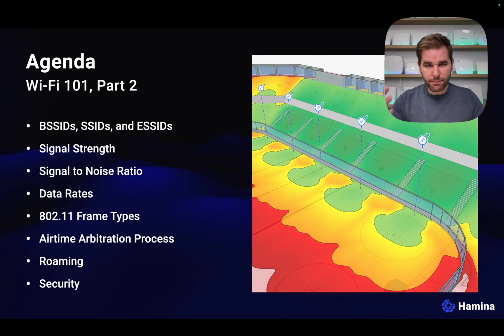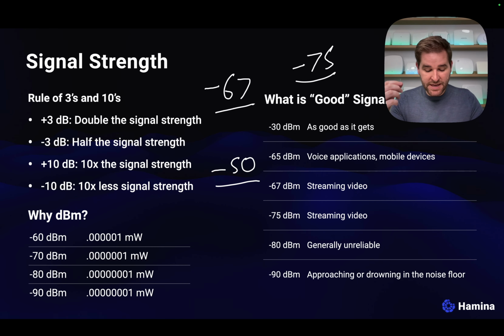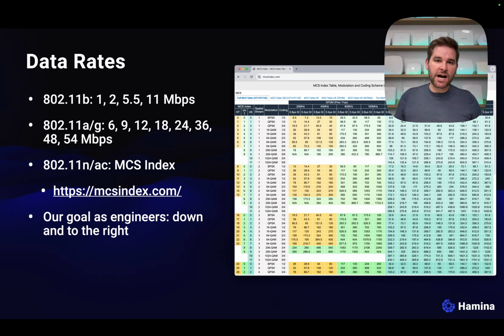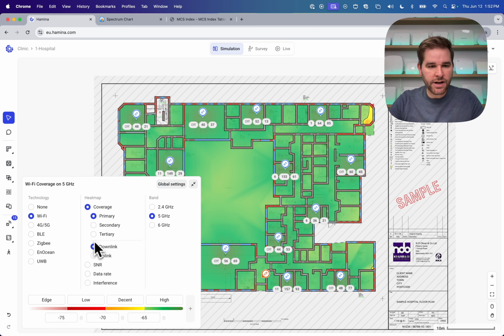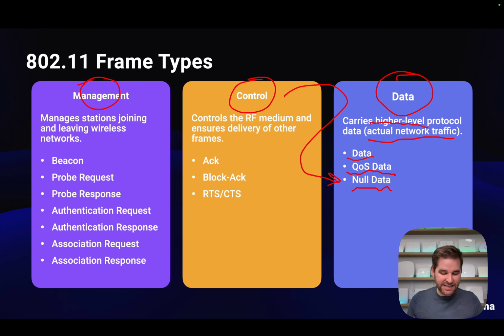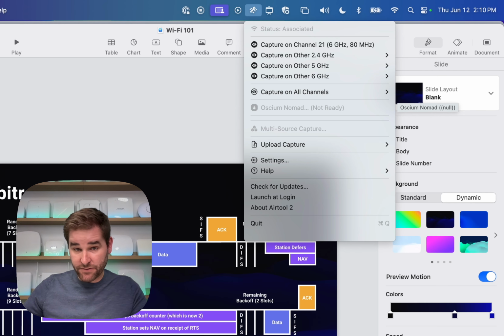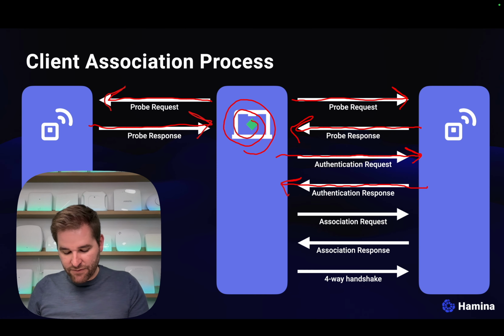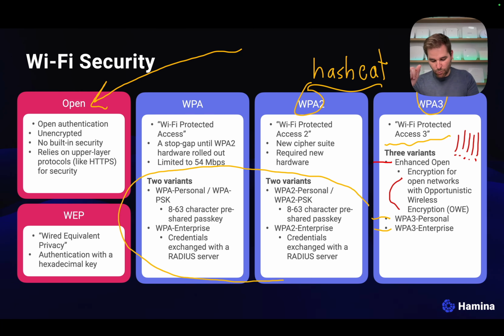Hamina Wi-Fi Basics - Wi-Fi 101 Part 2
In Part 2 of Wi-Fi 101, Joel from Hamina Wireless picks up where Part 1 left off — diving deeper into the building blocks of how Wi-Fi actually works. From understanding signal strength and SNR to watching live 802.11 frames fly across the air in Wireshark, this video gives you a practical, jargon-free foundation for Wi-Fi design, troubleshooting, and administration.

🔑 What you'll learn in this video:

The difference between BSSID, SSID, and ESSID — and what each one actually means
How to read Wi-Fi signal strength in dBm, what the rule of 3s and 10s is, and what counts as a "good" signal
Why signal-to-noise ratio (SNR) matters more than raw signal strength
How data rates (MCS) are selected dynamically — and how slow clients hurt the whole network
The three types of 802.11 frames: management, control, and data — explained clearly
How CSMA/CA works: the dice-rolling process Wi-Fi devices use to decide who gets to talk next
A live 802.11 packet capture walkthrough using the OmniNomad, AirTool, and Wireshark
How and when clients decide to roam to a new access point (the "green diamond" concept)
The full roaming association sequence: probe, auth, association, and four-way handshake
A plain-English overview of Wi-Fi security: Open, WPA, WPA2, WPA3, and Enhanced Open (OWE)

⏱️ CHAPTERS
0:00 Introduction & Recap of Part 1
0:17 Agenda
0:53 BSSID, SSID & ESSID Explained
5:22 Signal Strength & dBm
7:09 The Rule of 3s and 10s
10:01 What Is a Good Signal Strength?
12:31 Signal-to-Noise Ratio (SNR)
13:38 Data Rates & Modulation and Coding Schemes (MCS)
18:40 MCS Index Demo – mcsindex.com
19:16 SNR & Data Rate Simulation in Hamina
21:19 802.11 Frame Types Overview
21:50 Management Frames (Beacons, Probe Requests, Auth & Association)
24:28 Control Frames (ACK, Block ACK, RTS/CTS)
26:41 Data Frames
27:25 How Devices Arbitrate for Airtime (CSMA/CA)
33:06 Live Packet Capture Demo (OmniNomad + AirTool + Wireshark)
36:40 Roaming: When & How Clients Decide to Roam
39:42 The Roaming Association Process Step by Step
42:54 Wi-Fi Security Overview
43:05 Open Networks
43:47 WPA (Wi-Fi Protected Access)
45:09 WPA2
46:08 WPA3 & Enhanced Open (OWE)
48:22 Wrap-Up, Certifications & Next Steps

📘 Recommended reading: CWNA Study Guide by David Coleman & David Wescott
Follow Hamina Wireless: